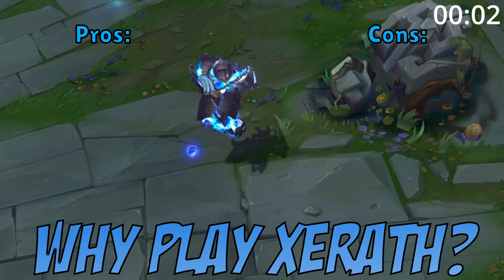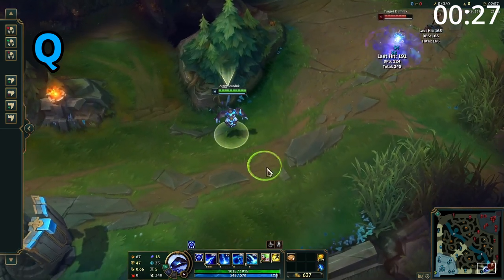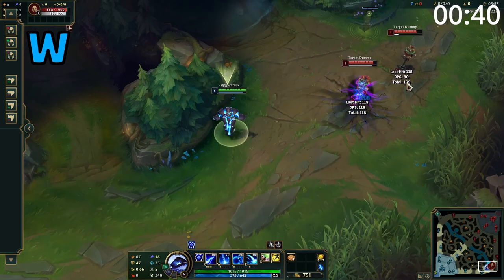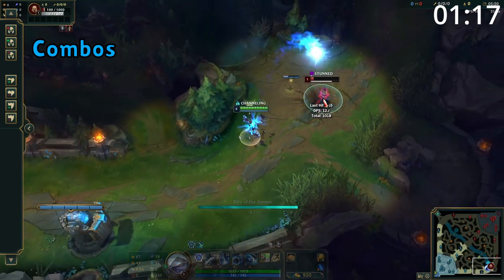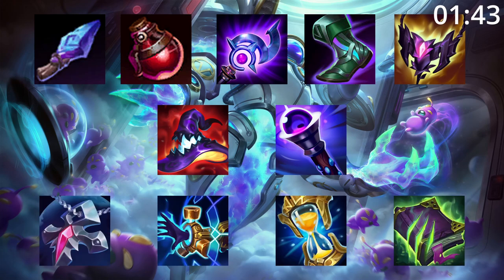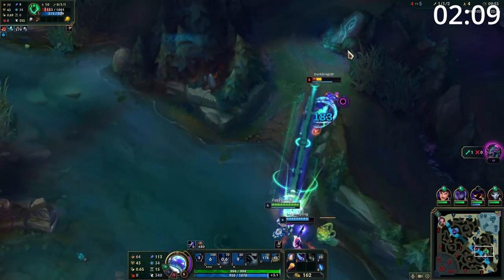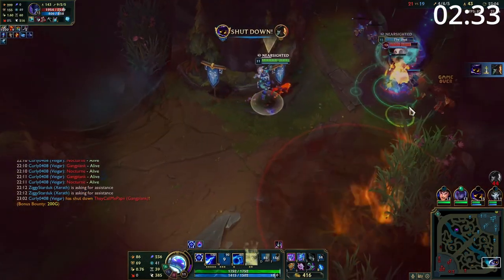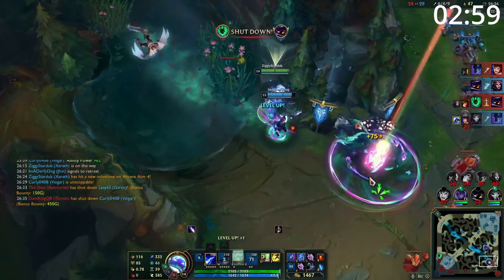3 Minute Xerath Guide - A Guide for League of Legends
Got 3 minutes spare? Why not take a quick look at how to play Xerath Support!

Xerath is the artillery champion! His ability to grey screen his opponents from off screen is incredible - with near endless mana he can spam out spell after spell chunking his opponents before going for the all in!

0:00 Why Play Xerath?
0:14 Xerath's Abilities
1:05 Combos
1:20 Match Ups
1:31 Runes
1:35 Build Order
1:44 Skill Order
1:48 Summoners
1:54 Lane Phase
2:33 Mid/Late Game

In this video we learn Xerath Support Guide! Master The EARLY GAME [League of Legends] where we learn How to Play XERATH SUPPORT Like a Korean Master seeing ZWAG'S SEASON 13 CLIMB BEGINS! DESTROYING CHALLENGERS WITH XERATH where we cover The BEST Supports to play in Season 13 League of Legends - Support Tier list where we start TRYING EVERY POSSIBLE XERATH BUILD FOR SEASON 13! (THE XERATH MOVIE)